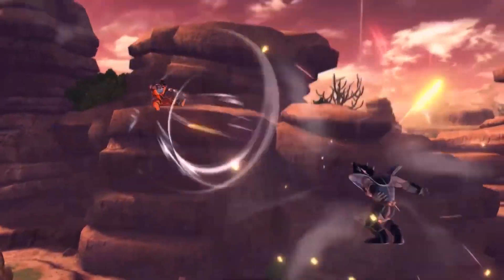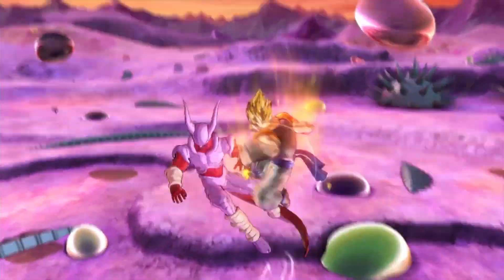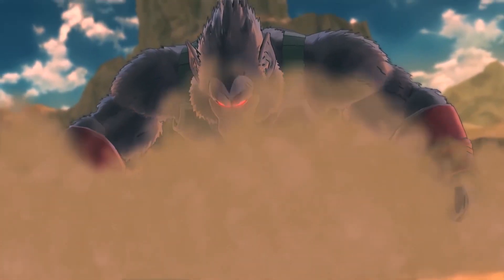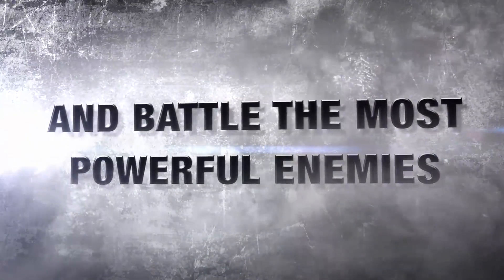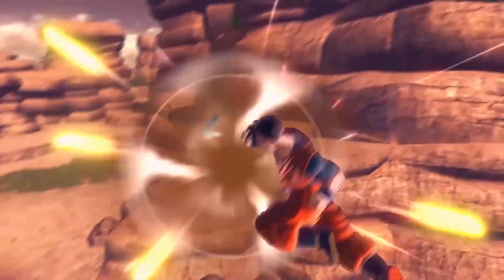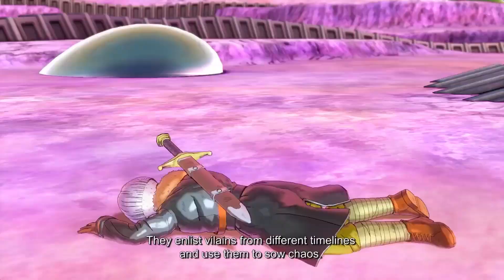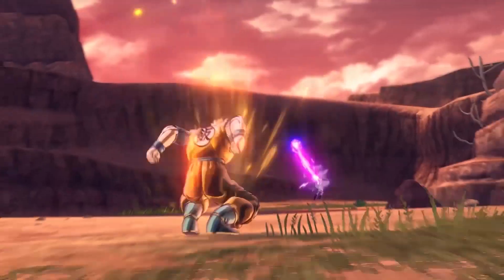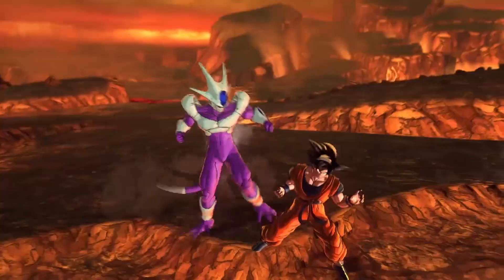Dragon Ball Xenoverse 2 Preview - More Spirit Than a Spirit Bomb!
Recently I had the chance to try out Dragon Ball Xenoverse 2 and I found it to be a far smoother and engrossing experience than the first Xenoverse game which I felt missed a few notes, though we ultimately reviewed it pretty well. With it releasing towards the end of October, Xenoverse 2 might be the biggest Dragon Ball game yet! Hit SHOW MORE ^-^
Follow Us Around the Web!

Some of the music in this preview is from the original Dragon Ball Xenoverse, and not Xenoverse 2.